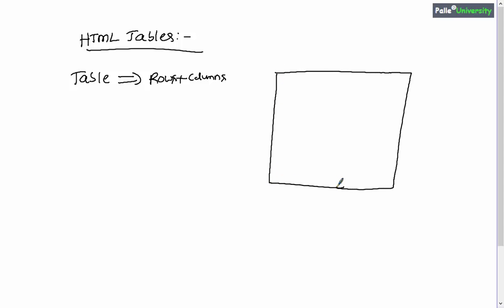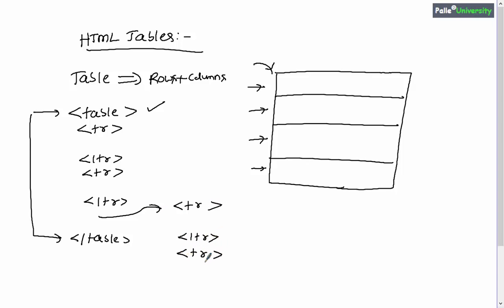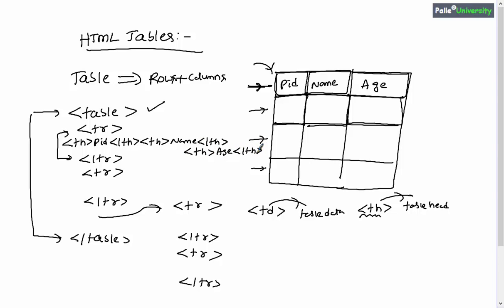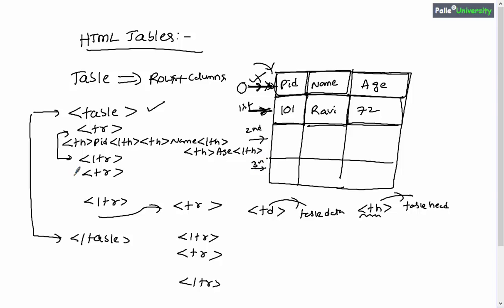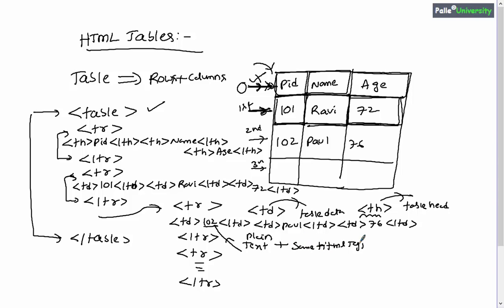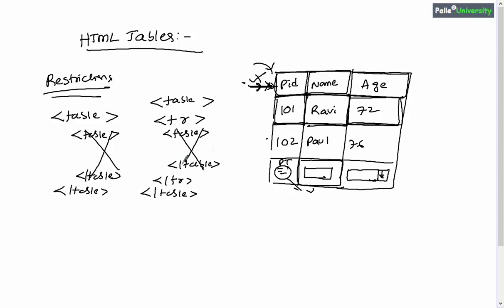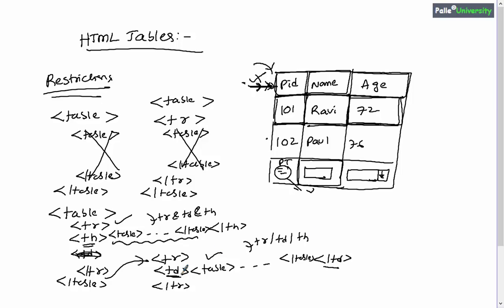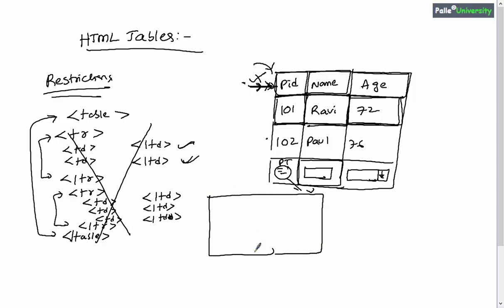HTML Table tags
This video explains about different tags used while creating tables using HTML which includes table tr td th tags and the HTML table tr td and th Tag rules